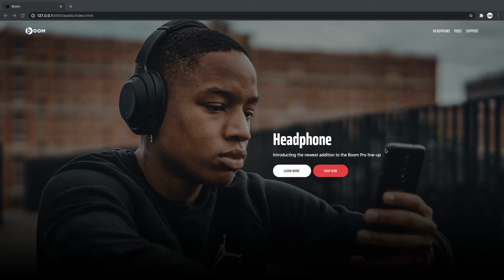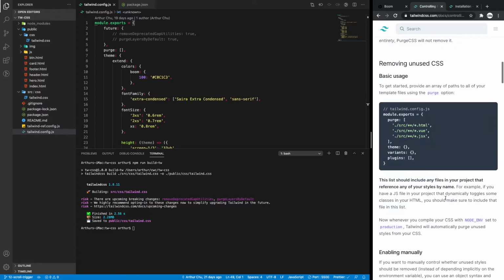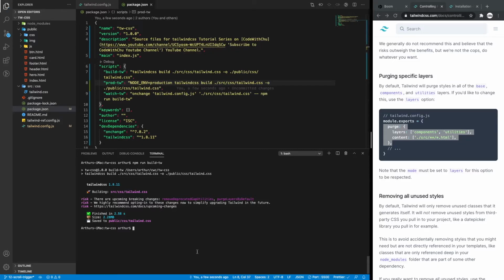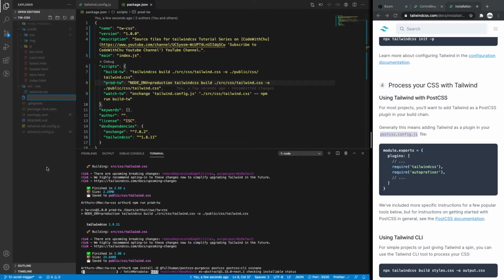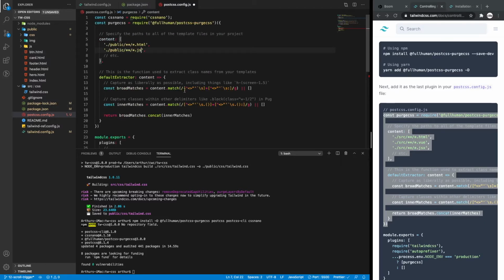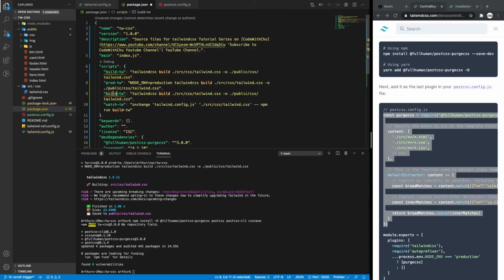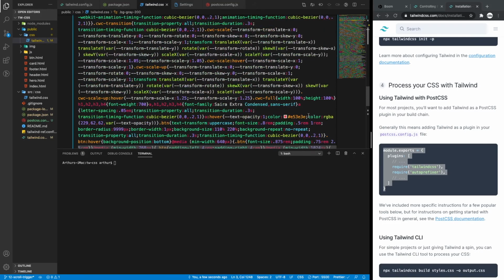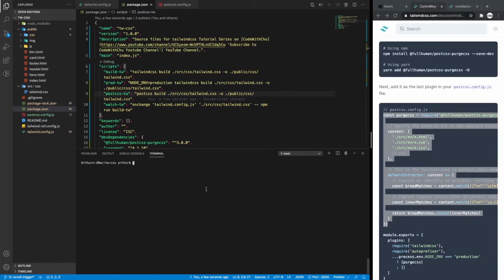Tailwind CSS v1 | Tutorial Series | 13 Purge Css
Showing two ways to Purge tailwind css. Tailwind Config Purge Css and using Post Css, Css Nano and Purge Css NPM packages manually purge css to reduce file size of the production css file. Shrinking a 2.4MB file down to 11KB.

Tutorial Overview
How to setup and install Tailwind Css using NPM.
Building a Website with Tailwind Css, using css grids, flex box for layout.
Utilizing Tailwind Css mobile first approach to build responsive web design.
Creating subtle animations on our UI components with transition and transform utility classes. Creating components, cards, buttons, navbar with hamburger menu on mobile.

This video tutorial series about TailwindCss by Code with Chu. Video 13 of 14.

Video Sections
00:00 Overview
01:50 Tailwind Config Purge CSS
04:05 Install NPM Packages
04:45 Create Post Css Config
07:25 Create npm Post Css script
09:25 Demo
10:20 Outro